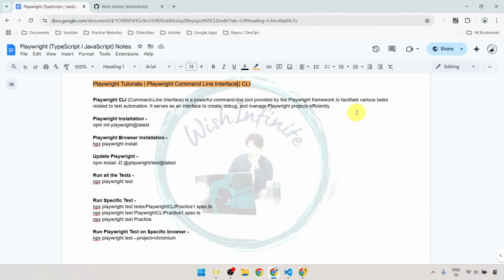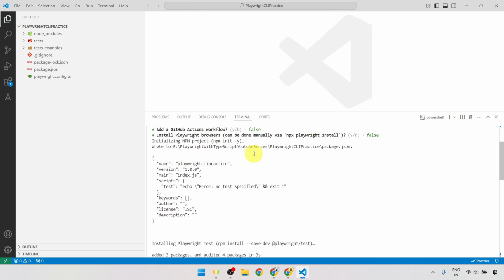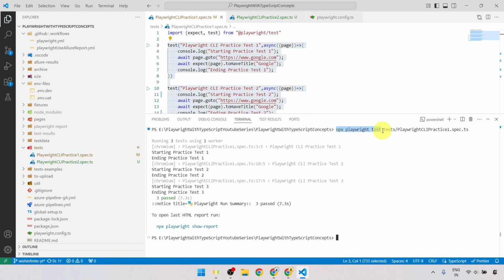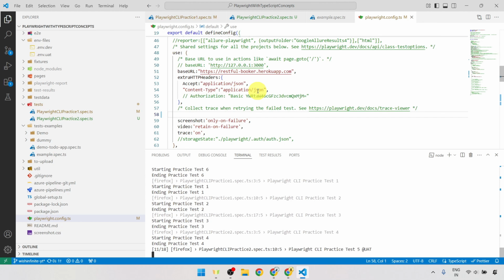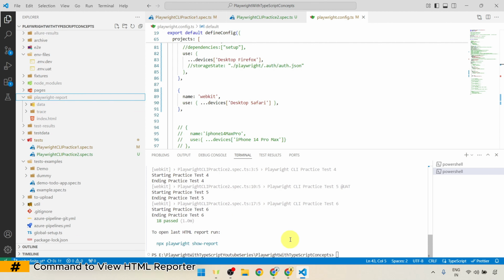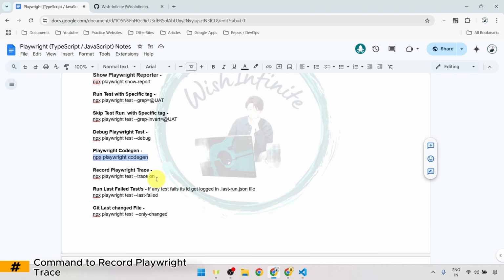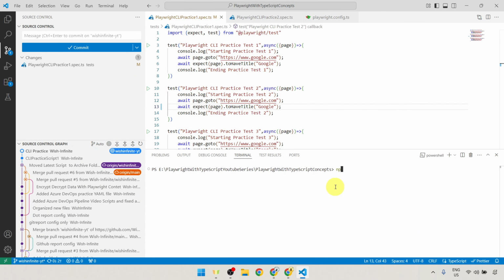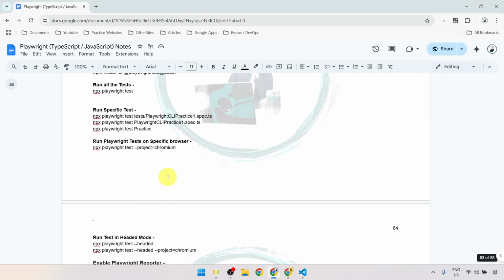Top Playwright CLI Commands You Must Know! | Playwright Tutorial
Learn Playwright CLI from scratch and run browser tests like a pro. In this complete Playwright tutorial, you’ll understand essential Playwright CLI commands, features, and real-world usage for efficient browser automation and testing. This video covers Playwright command line interface basics, running tests, debugging, reports, headless vs headed mode, and productivity tips every tester must know. Perfect for beginners in Playwright testing and automation engineers moving from Selenium or Cypress.

Chapters

00:00 - Introduction about Encryption and Decryption
02:29 - Command for Playwright Installation
06:41 - Command for Playwright Browser Installation
08:30 - Command for Updating Playwright
09:40 - Command To Run all Playwright Tests
13:11 - Command To Execute Specific Test Script
16:50 - Command To Execute Tests on Specific Browser
19:59 - Command To Execute Tests in Headed mode
25:39 - Command to Enable Playwright Reporter
28:13 - Command to View HTML Reporter
29:01 - Command to Run Tests with Specific tag
31:10 - Command to Not Run Tests with Specific tags
32:32 - Command to Debug Playwright Tests
33:45 - Command to Open Codegen tool
34:53 - Command to Record Playwright Trace
38:04 - Command to Execute Failed Tests only
40:03 - Command to Execute Last changed files in Git
42:20 - Command to Check Playwright Version
43:14 - Command to get Playwright CLI  Help Details
45:10 - Interview Questions about Playwright CLI
46:18: - Recap